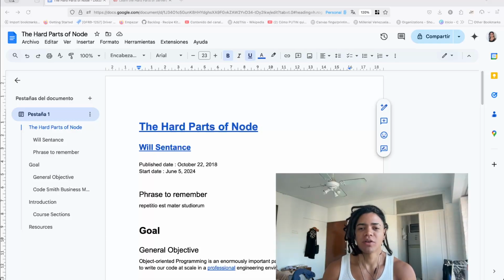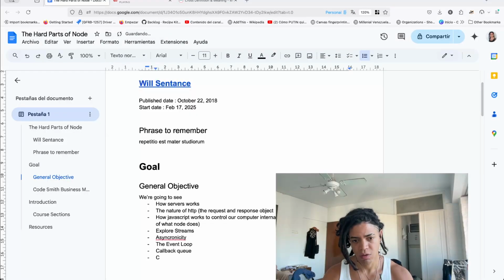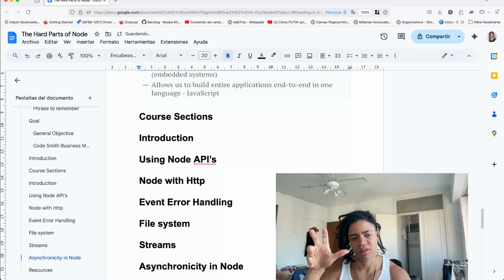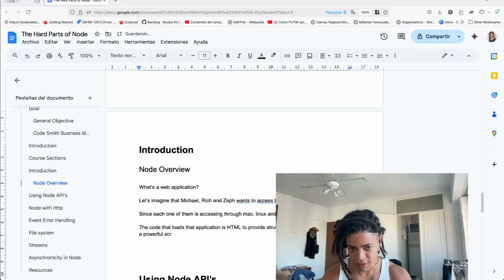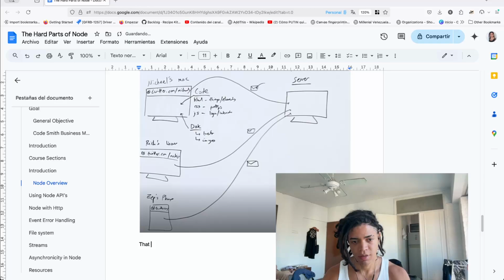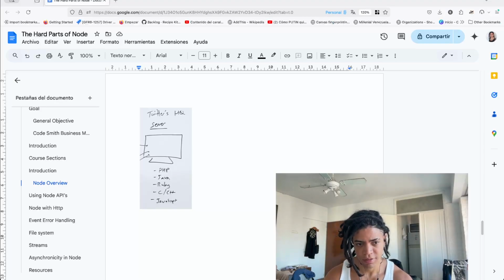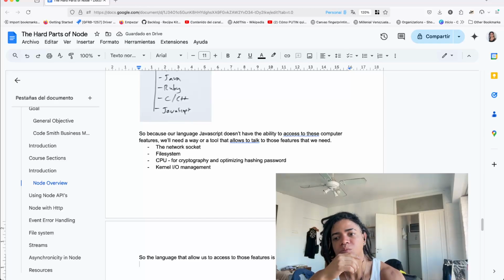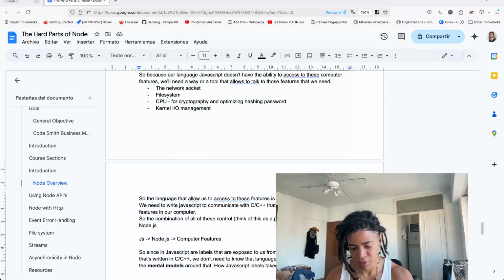Node.js & Servers : What's the rol of Node.js in Web development?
Because Javascript doesn't allow us to access computer features, but C/C++ does. We need a way to manipulate those features from Javascript by using labels that communicate to C/C++ to control things like :
- File system
- Network socket
- CPU for cryptography
- Kernel I/O